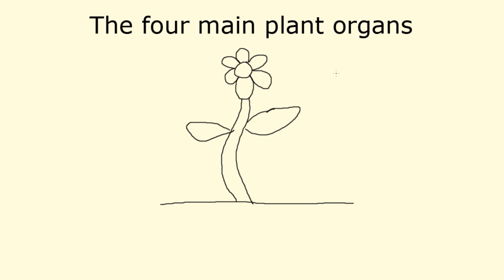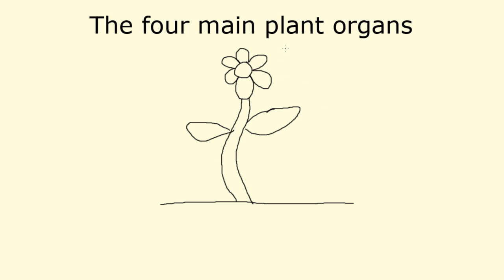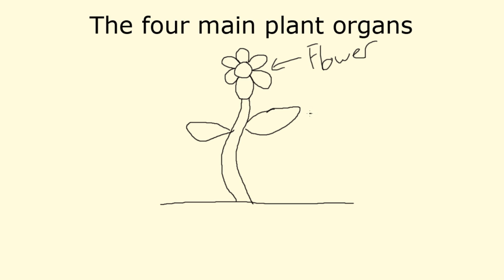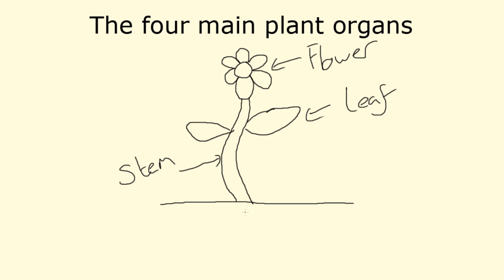The Four Main Plant Organs (KS3/K7-11 Biology)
A video about the four main plant organs which allow the life processes to take place: the flower, leaf, stem and the roots